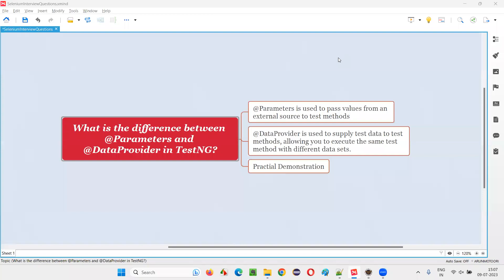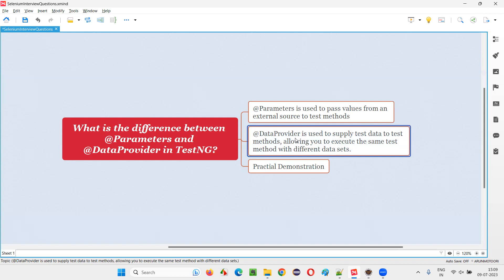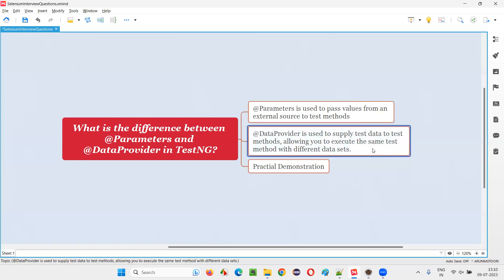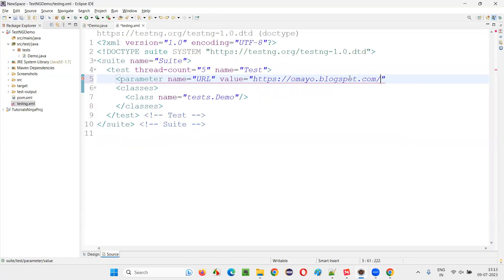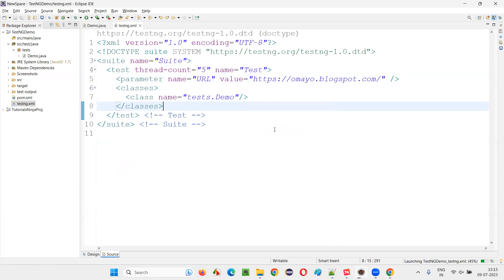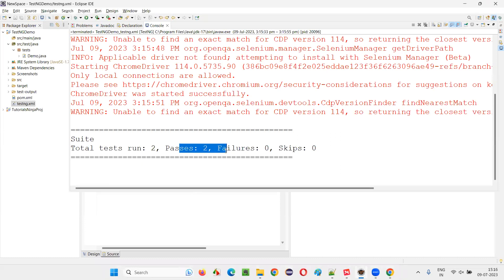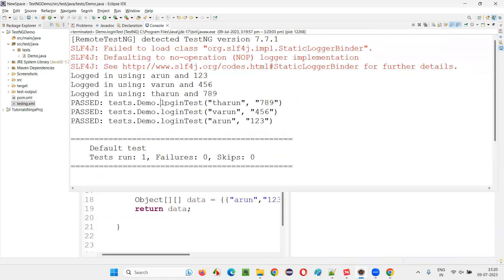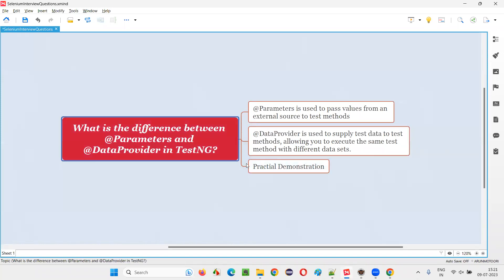Difference between @Parameters & @DataProvider in TestNG (Selenium Interview Question #441)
What is the difference between @Parameters and @DataProvider in TestNG